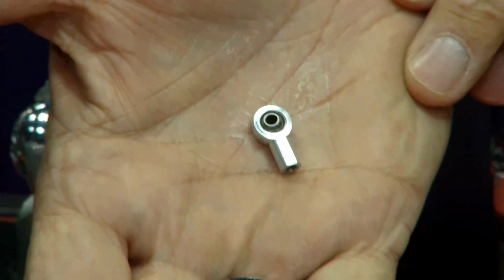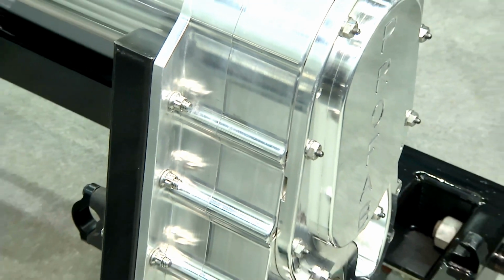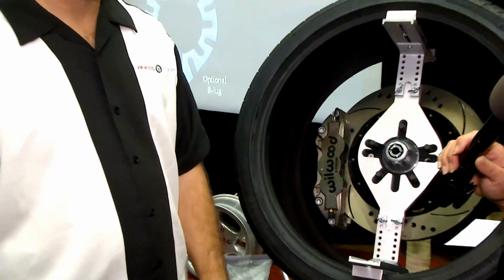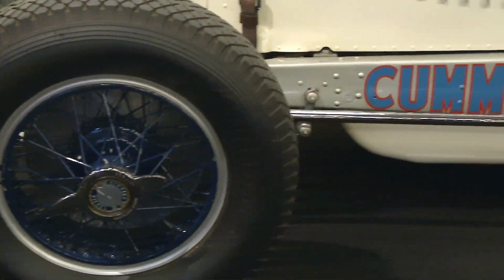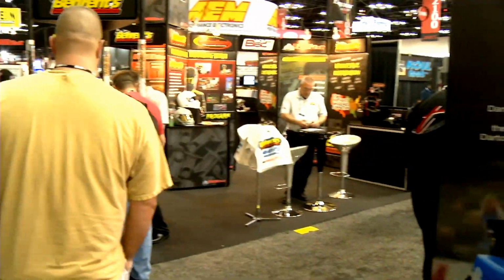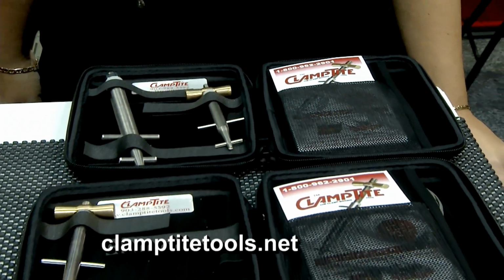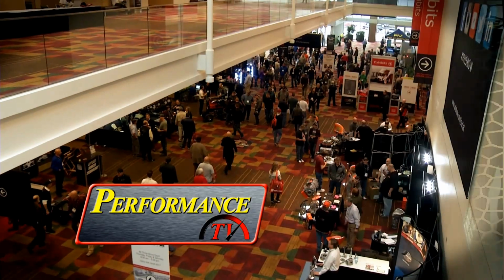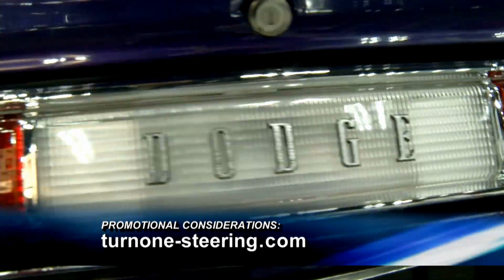Performance TV - Ep 1604